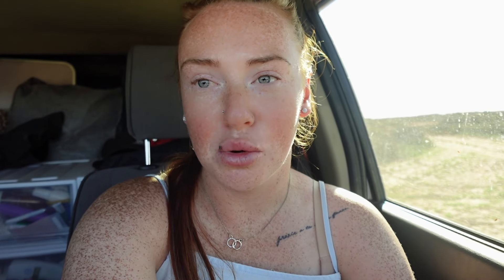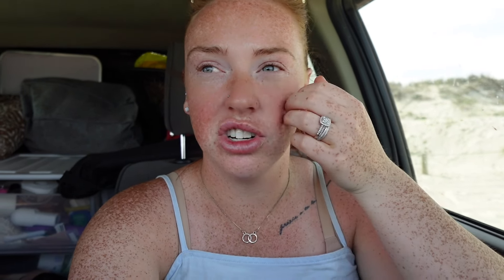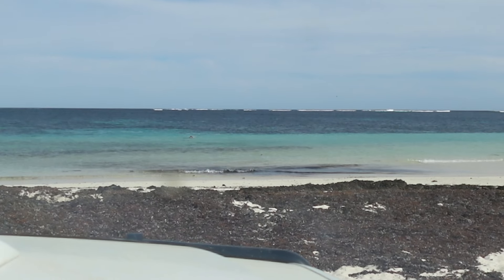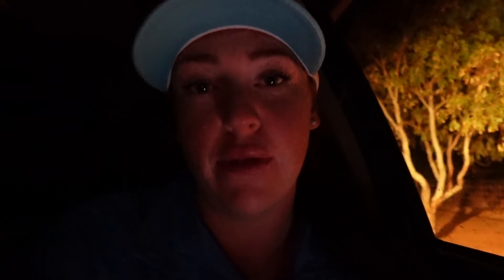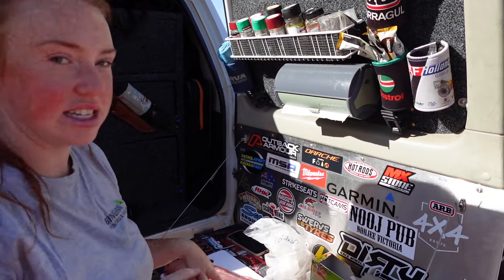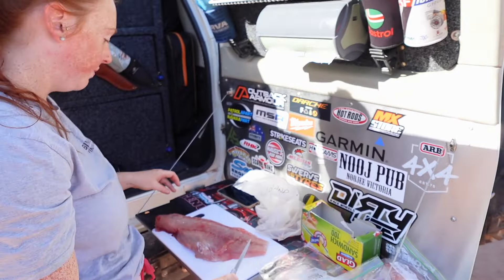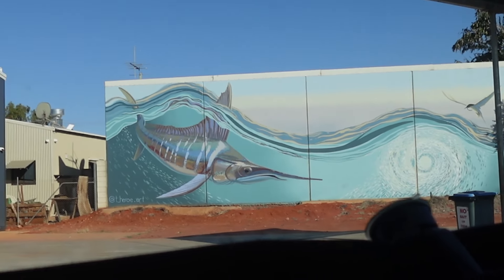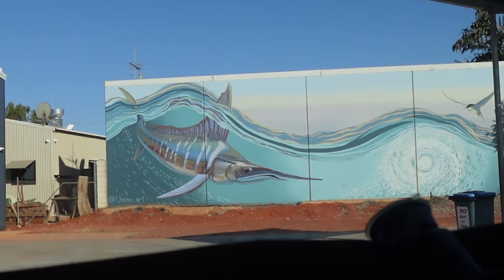Who is in the lead?! fishingcompetition 🎣🎣🎣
*Please ignore the fact we have accidentally missed the date text this week**

This week, we explore more of Francois Peron National Park and cast a few more lines into the deep. We go on our first fishing charter and stay at some of the most iconic stations including gnaraloo and quobba

Hol & Kev xx